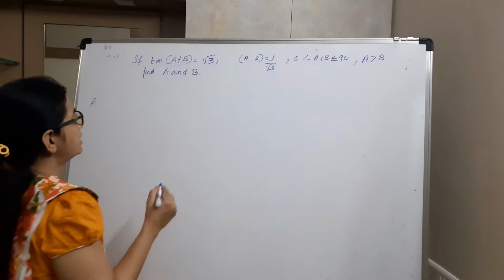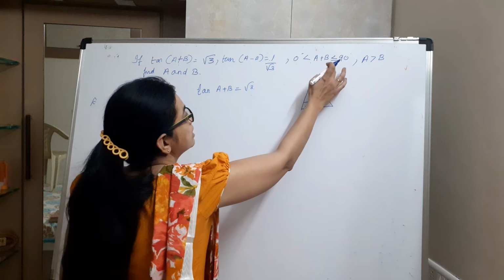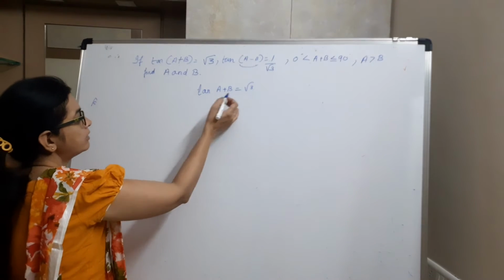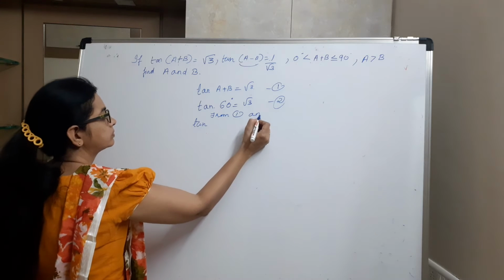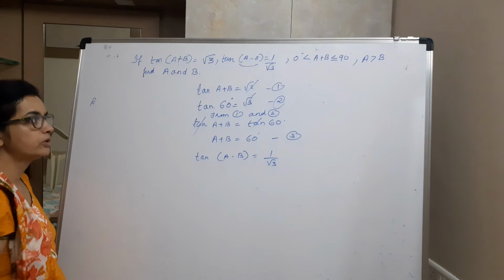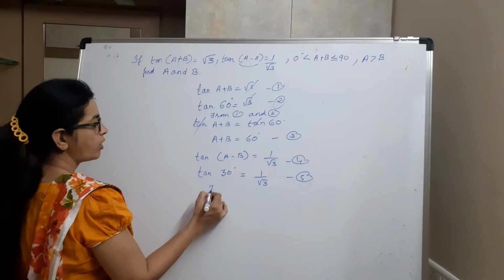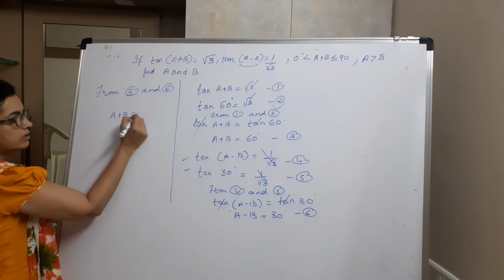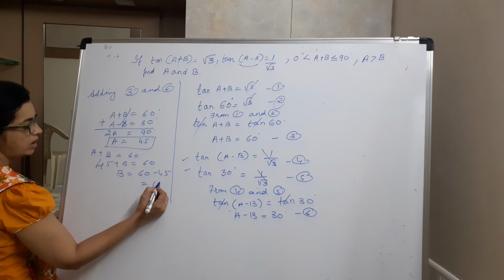Class 10 chapter 8 EXERCISE 8.2 QUESTION 3